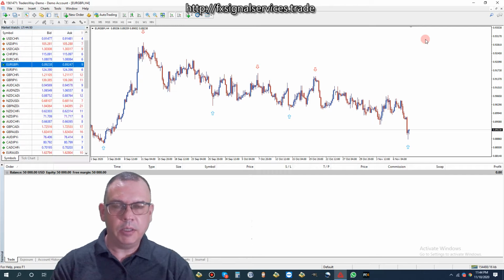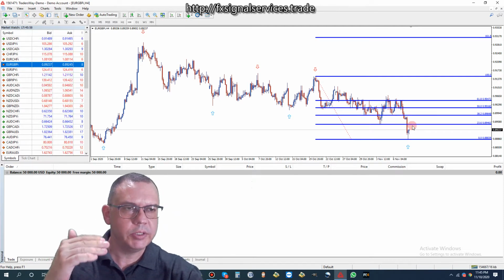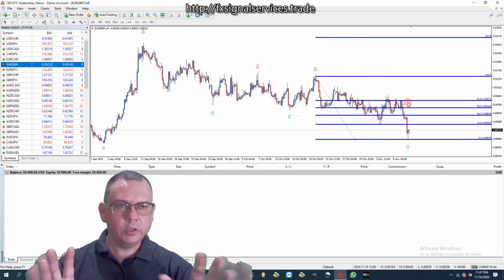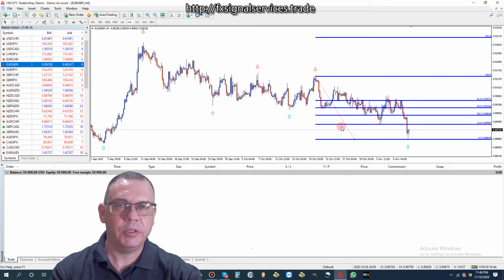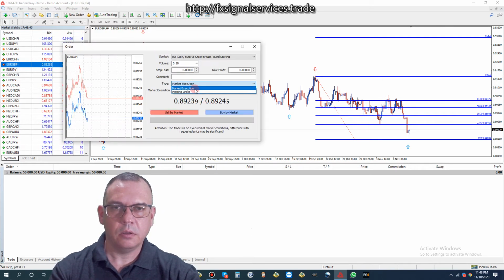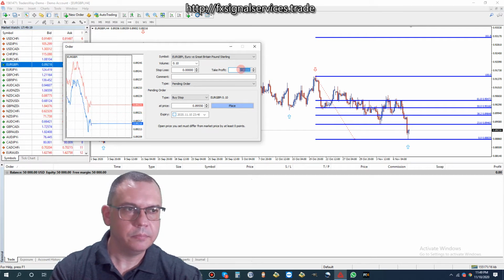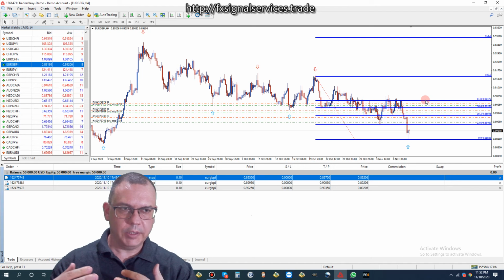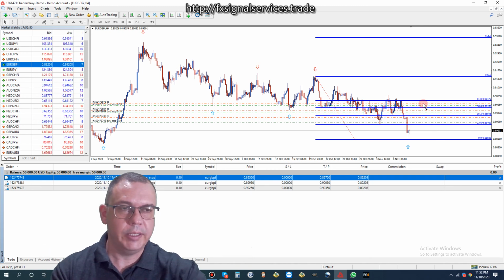Excalibur Trend Indicator - How To Draw Fibonacci's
In this video I want to show quickly and easily how to draw Fibonacci's using my Excalibur Trend Indicator.  It is pretty easy.  You will start from the previous arrow and draw to the current arrow.  Always draw from candle wick to candle wick.

You can use any time frame, but I typically like to stick to the 4H chart because you get some strong reversals and you can scalp the reversal.

In this strategy, we are going to place multiple STOP pending orders and wait for them to open and close within a relatively short amount of time so this way we can avoid swap fees.  This will combine both scalping (since we going after small profits) and swing trading since we are looking at the longer term trends (4H chart - what will happen in the next week or so).

Watch this video and let me know if you have any questions or comments.